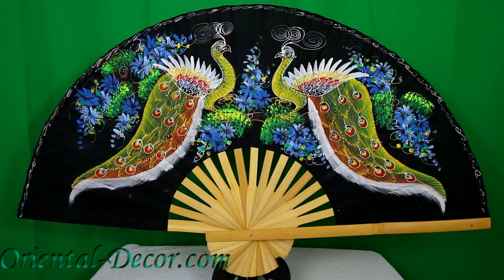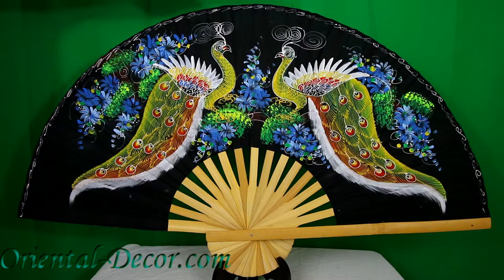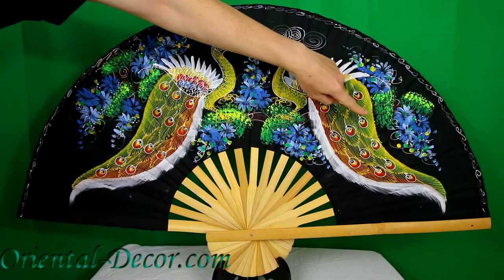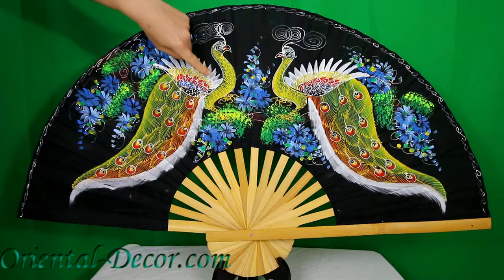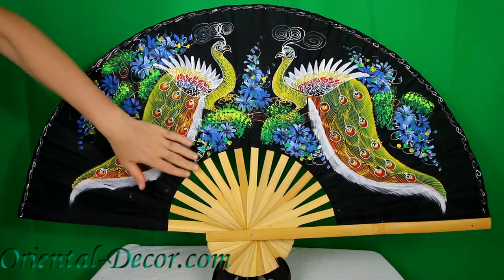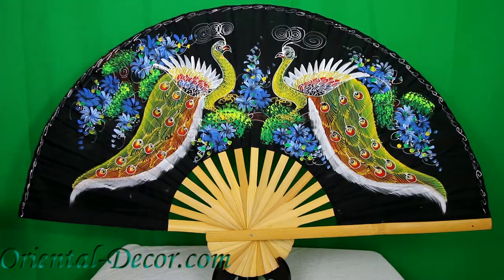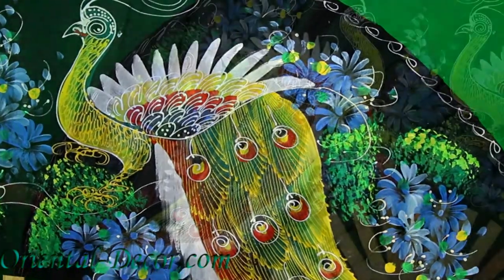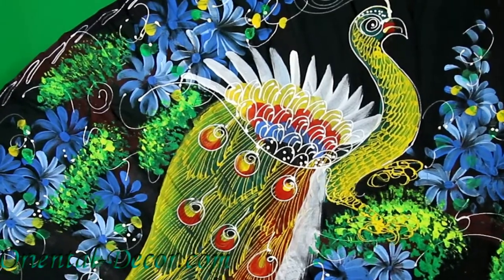Meeting of the Peacocks - Chinese Wall Fan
This is our Meeting of the Peacocks Chinese Wall Fan. It is entirely hand-painted and is available in a 40" and 60" width size. The fan features two Chinese peacocks facing each other with gorgeous flowers surrounding them. This magnificent peacocks fan will make splendid decor on your wall. You can see and purchase this fan from the below link.